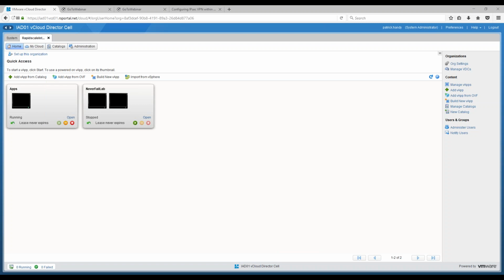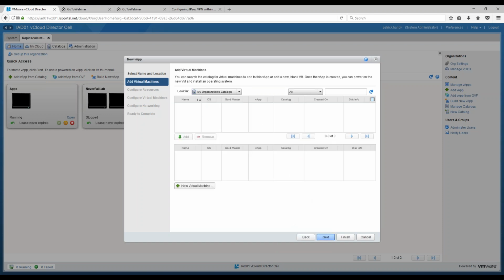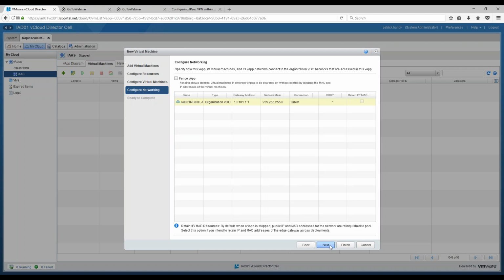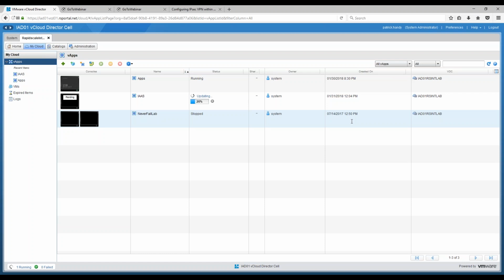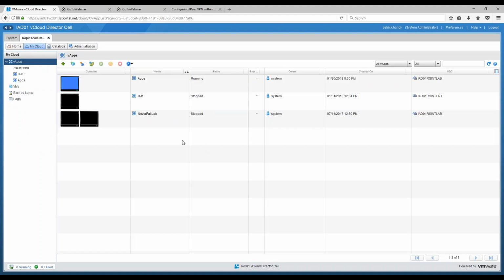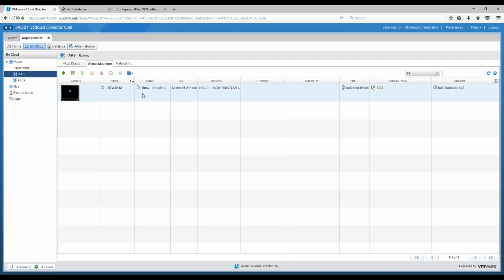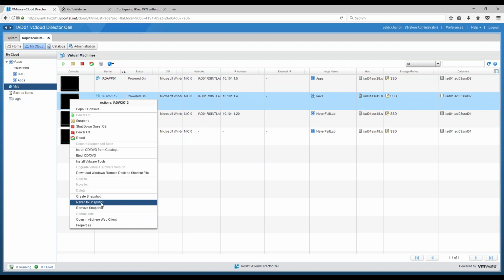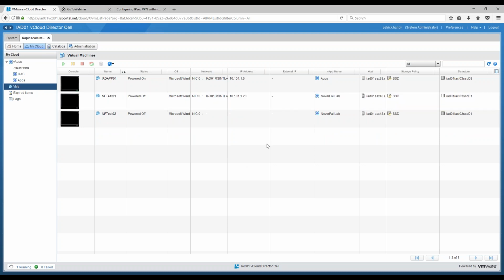vCloud Director - Customer Training